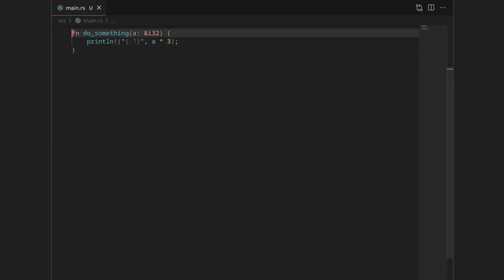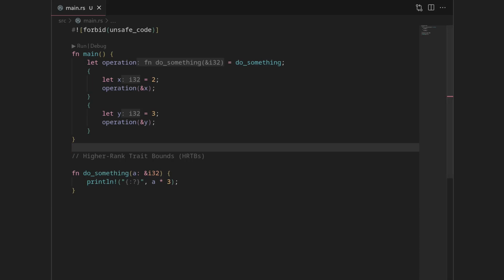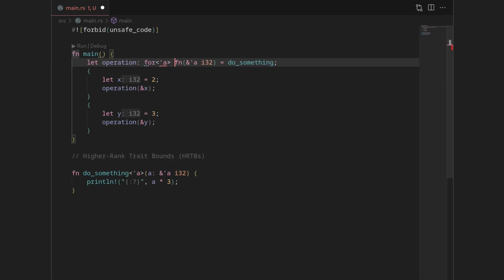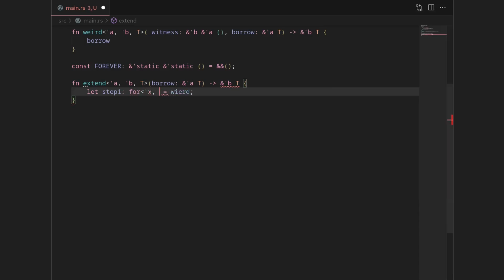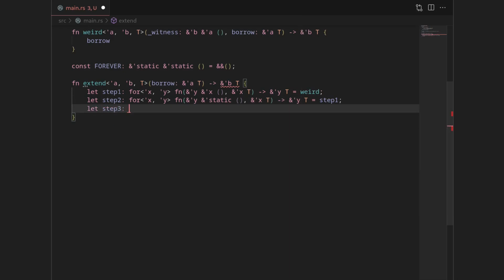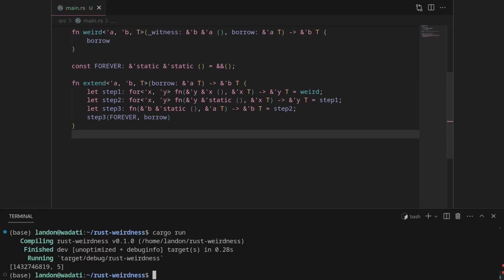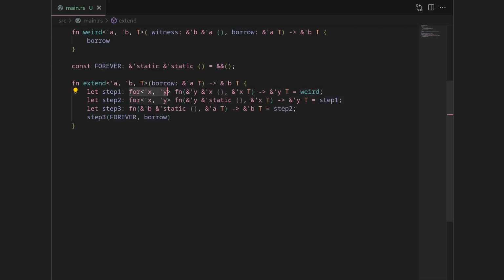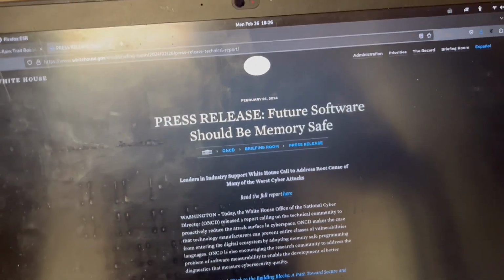Safe Rust AIN'T EASY!? (*fixing* cve-rs)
See original video for links.